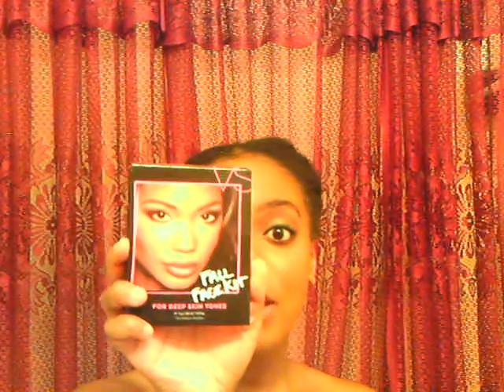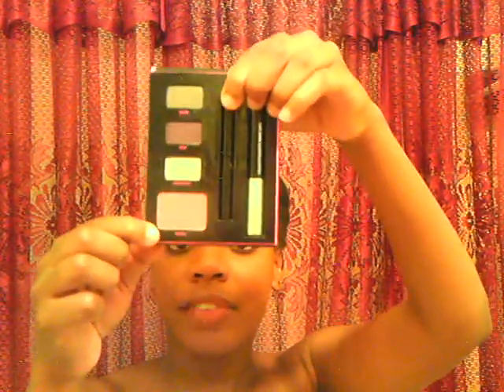Victoria's Secret Fall Face Kit Tutorial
I put on my foundation, concealer, and powder before I started filming. :)